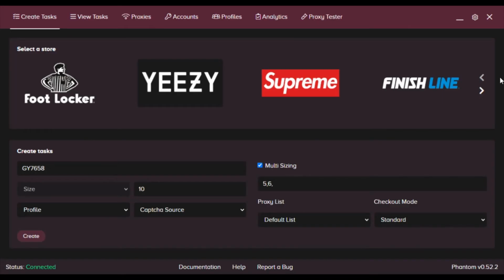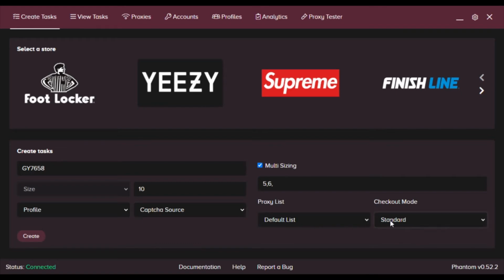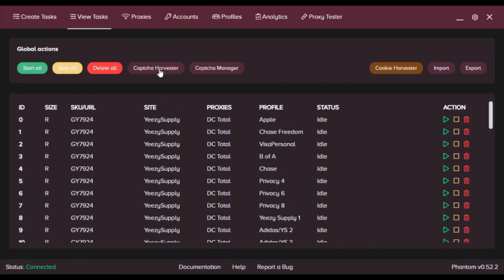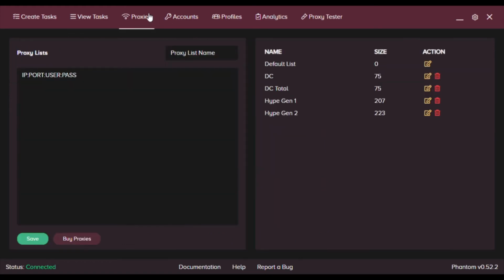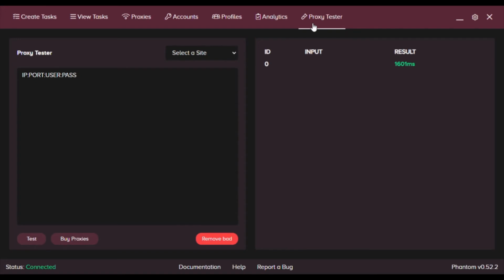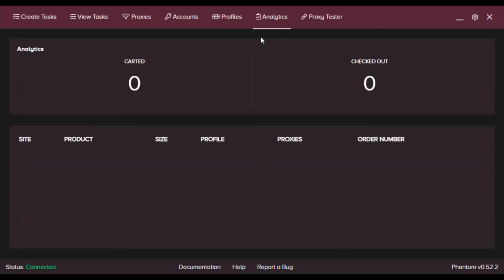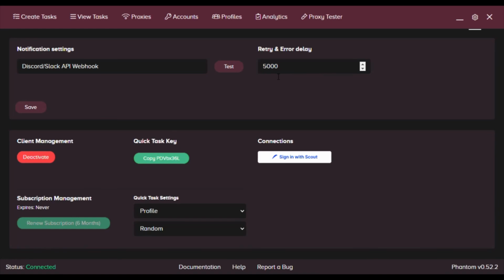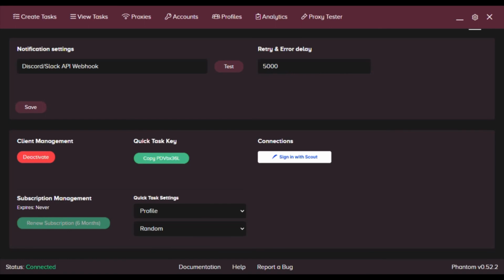How to cop on Yeezysupply using Phantom AIO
Yeezysupply.com

My throwaway twitter: covey_king